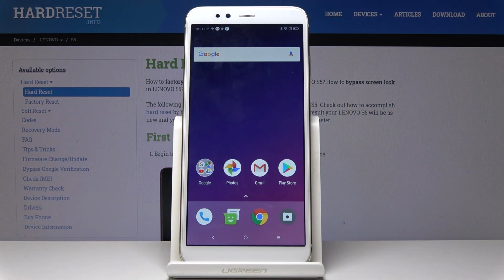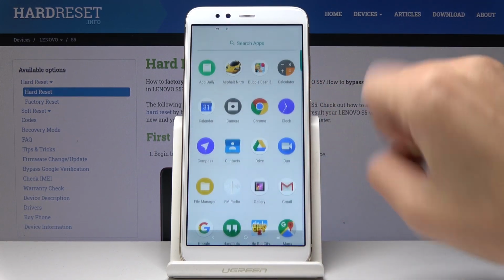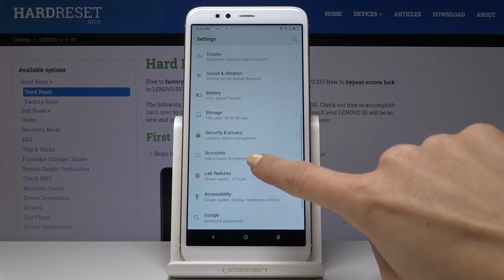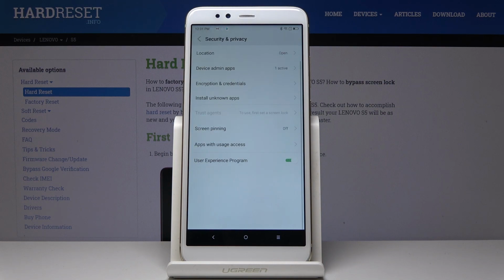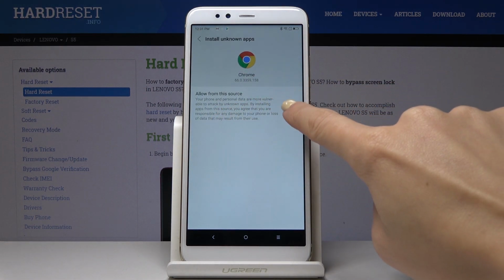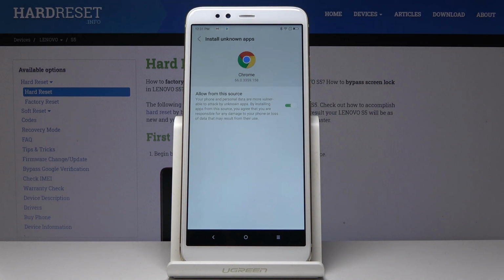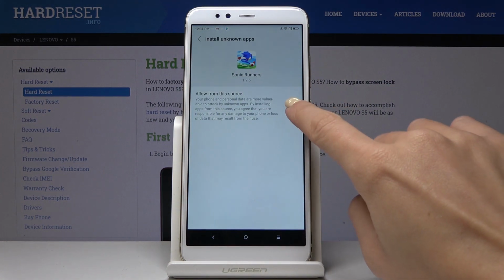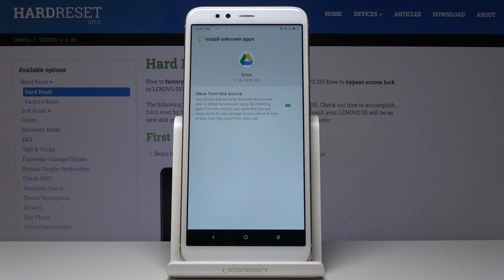How to Allow Unknow Apps on LENOVO S5 - Download from Unofficial Sources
Read more about LENOVO S5:
If you’re looking for the simplest way to allow unknown app installation in your Lenovo device then you’re at the right place, stay with us and learn how to download the app from other sources than Google Play Store. You can just open the Settings and do one action here, we will show you which one!

How to install apps from unknown sources in Lenovo S5? How to allow unknown apps on Lenovo S5? How to install apps from unofficial sources in Lenovo S5? How to allow installation from unknown sources in Lenovo S5? How to allow app installation in Lenovo S5?